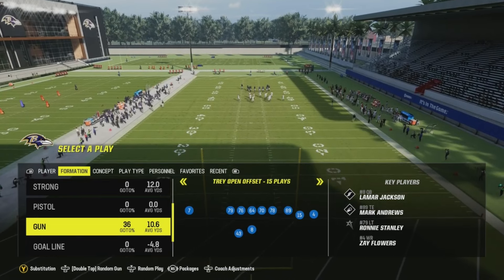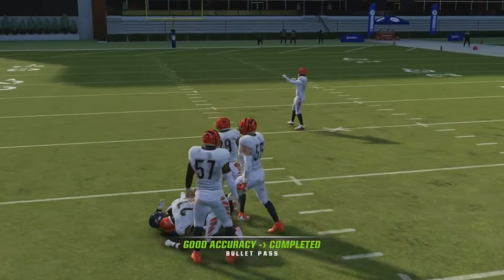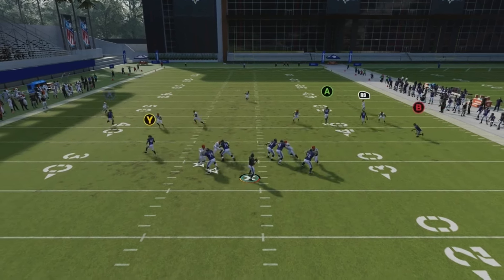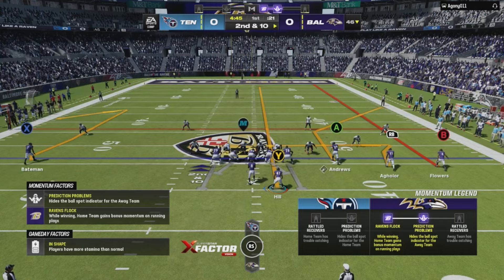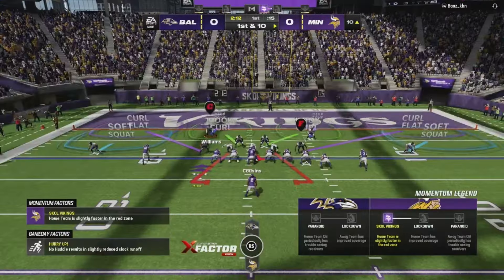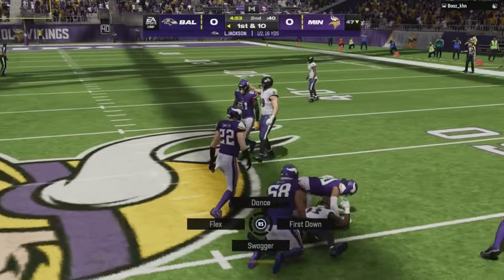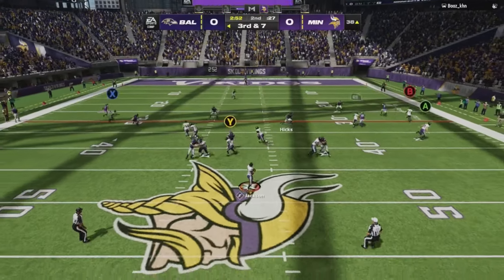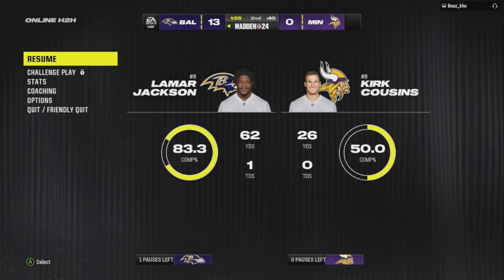Madden 24 best offensive scheme out of Gun - Trey open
In this video we got a nice scheme that will help you get down field and score more touchdowns using this gun trey open offset formation!